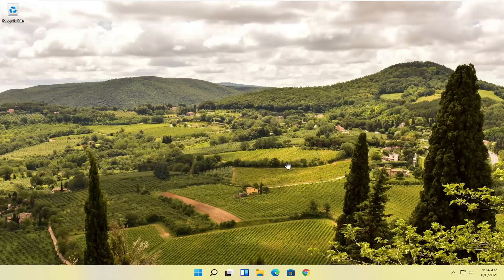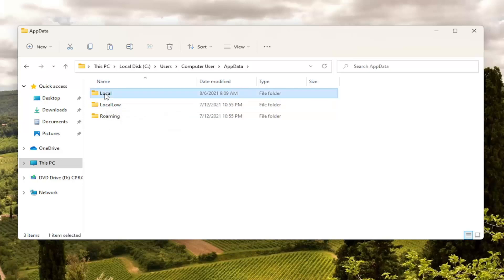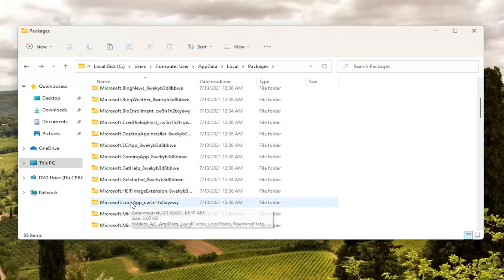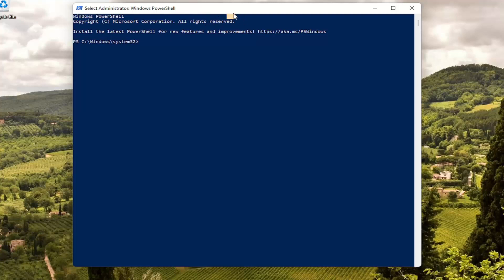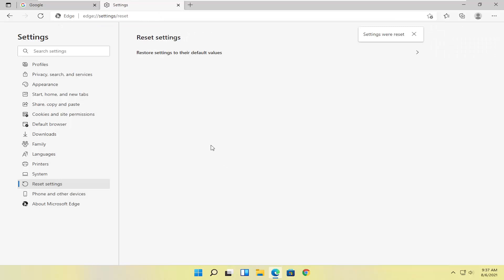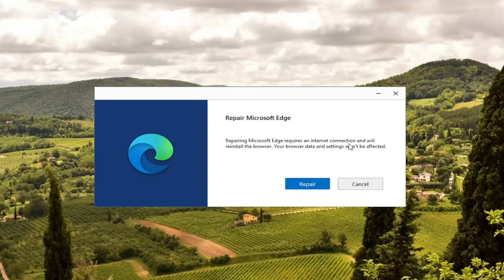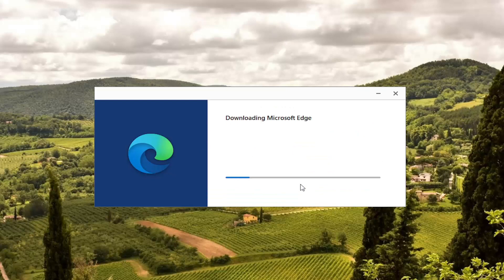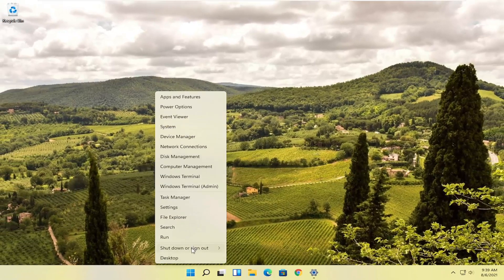How To Reset Microsoft Edge On Windows 11 To Fix Load & Links Error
Windows 11 declared Internet Explorer as no longer available and came up with Microsoft edge. From my personal experience, Microsoft Edge is a lightweight, super-fast and user-friendly browser. Although it is a system protected browser to defend against malware or other cyber-attacks, unfortunate things happen. If you are experiencing the glitch or inappropriate behavior from your Microsoft Edge browser, then it’s time to reset or repair your browser.

Wondering about how to Repair or Reset Microsoft Edge browser? Let’s have a step by step walk-through to do it correctly. However there was no option to reset in initial version of Windows 11. You will not find the reset or repair option in older non-updated version of Windows11. If this is so then first step is to update windows 11 to the latest update.